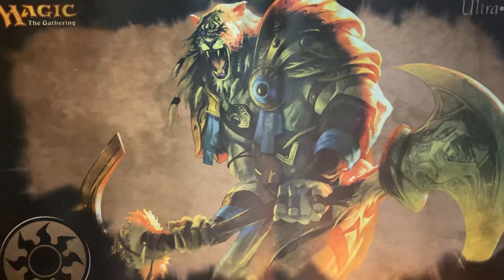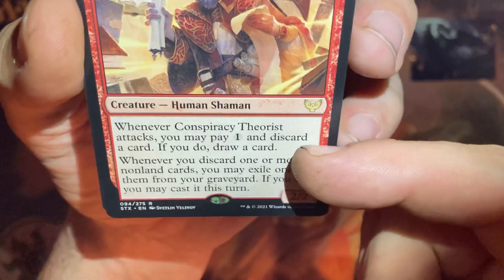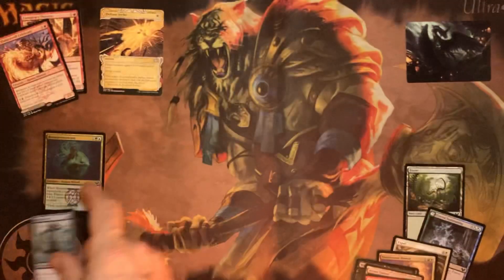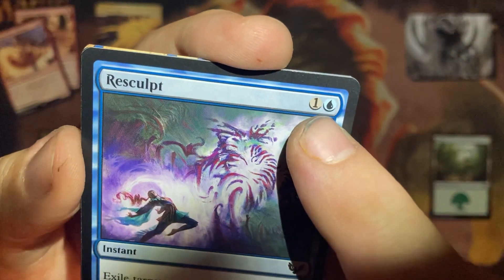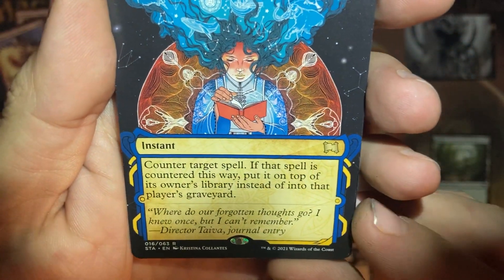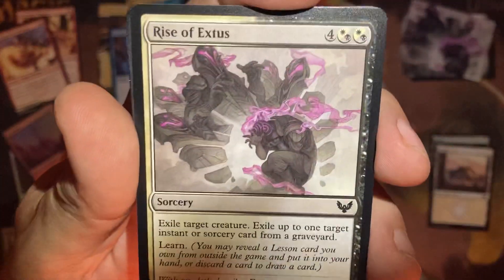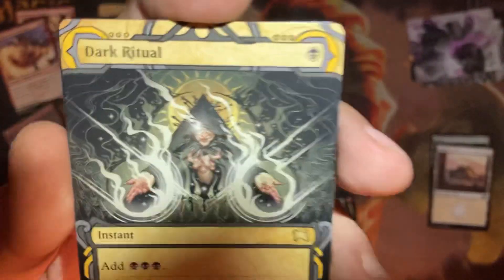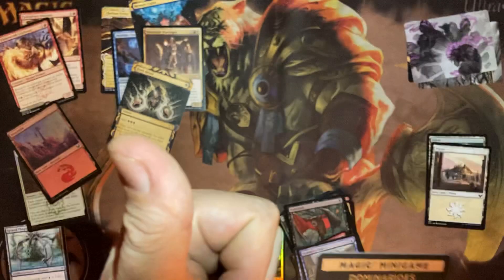Strixhaven Booster Packs Opening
Opening some more amazing Strixhaven Booster Packs! Let’s see what we pull today. Thanks for joining.